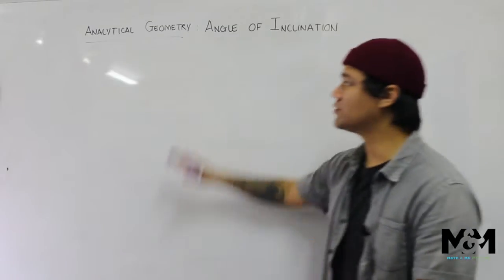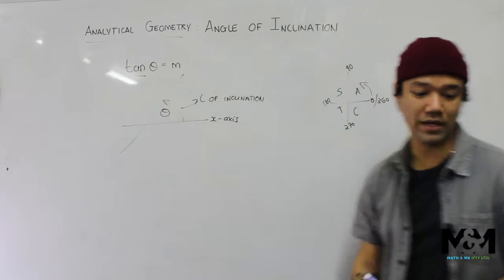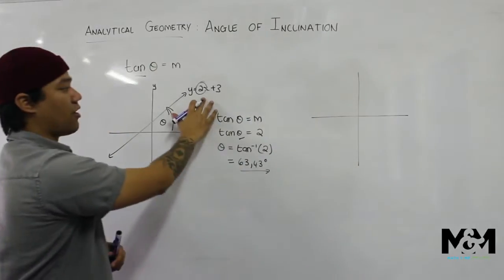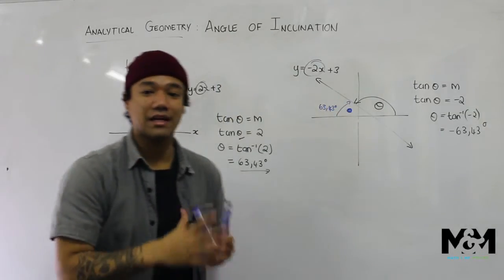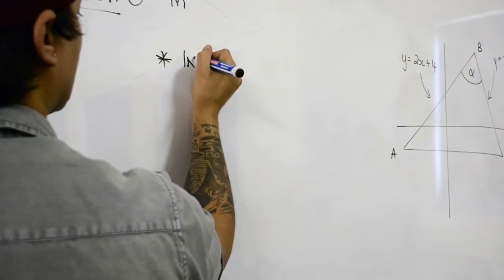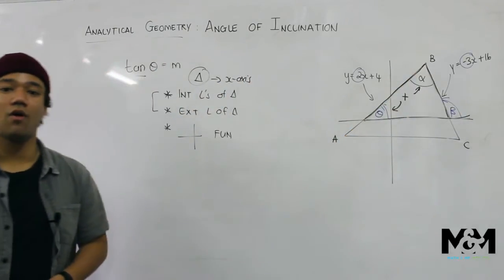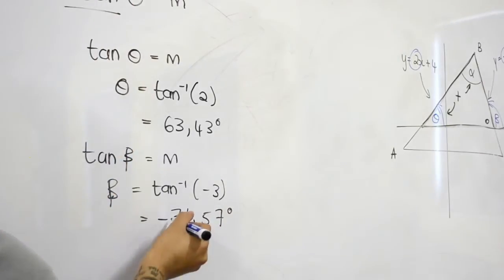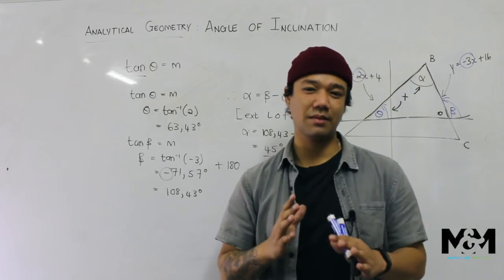GR 11 - Analytical Geometry: Angle of Inclination [CAPS]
In today's video, we'll be wrapping up Analytical Geometry with the introduction of the Gr 11 concept Angle of Inclination.

This is an important concept to understand and keep in mind as its one of the few ways angles can be introduced and created in Analytical Geometry.

Also important is how angle of inclination can be used to determine the magnitude of angles away from the x-axis (covered in the video).